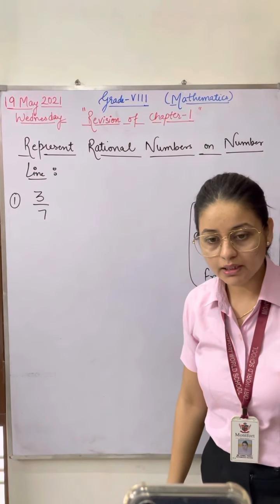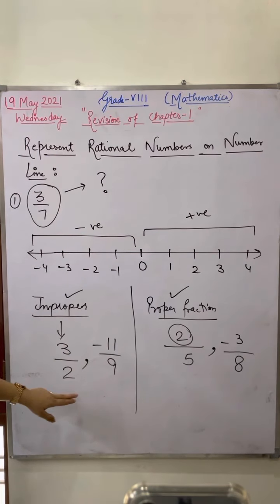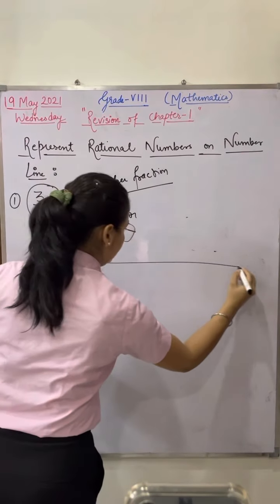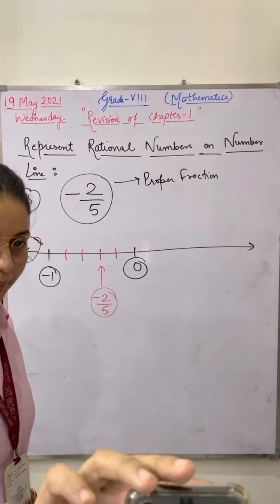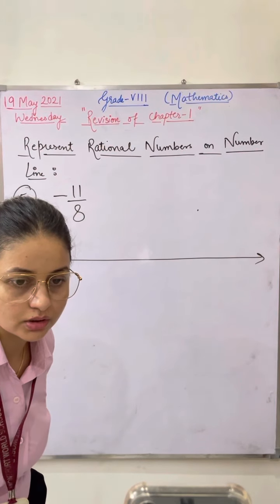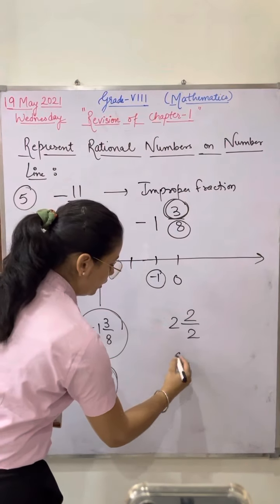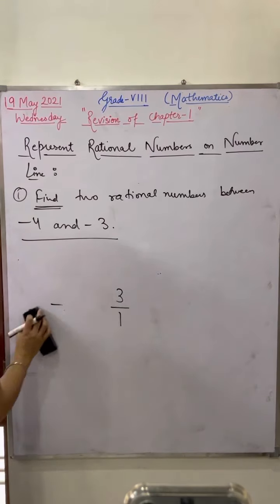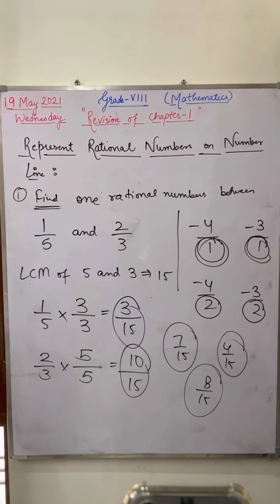CBSE | Mathematics | Grade-8 | Ratna Sagar | Chapter-1| Rational Numbers | Revision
Discussion of Extra Questions